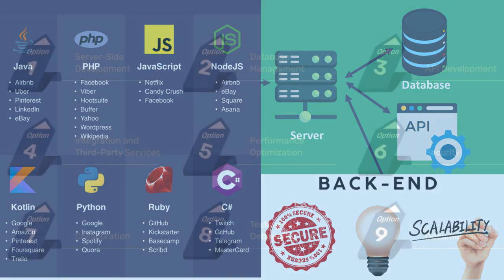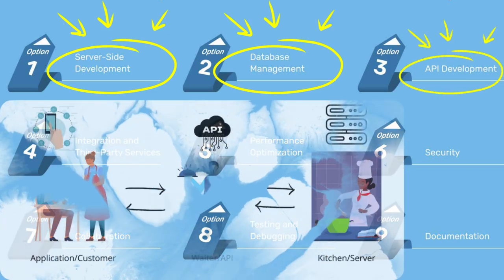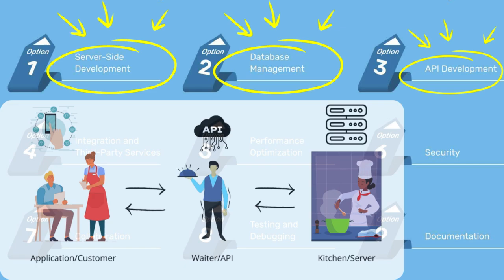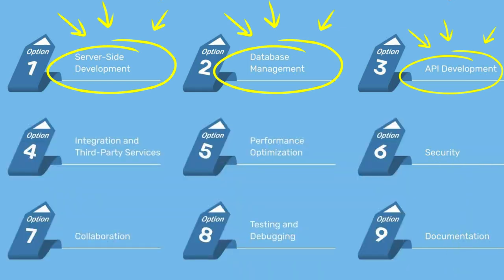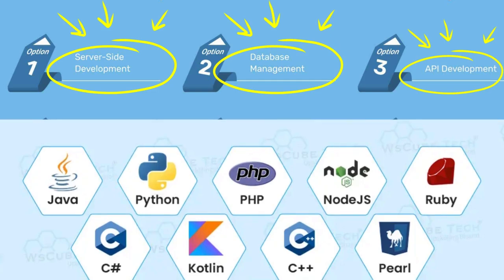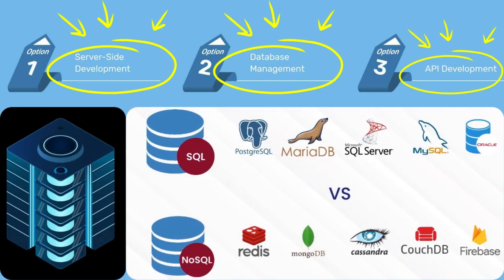What is Backend Development? The Secret Sauce Behind Every Website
**What is Backend Development? The Secret Sauce Behind Every Website & App!**

Ever wondered how websites and apps *really* work behind the scenes? Dive into the fundamentals of backend development with this quick and comprehensive tutorial. We'll demystify the "secret sauce" that powers the internet, covering essential concepts that every aspiring backend developer needs to know.

* ** 1 - Intro:** Your journey into the backend world begins!
* ** 2 - Frontend Explained:** A quick look at what users see.
* ** 3 - Backend Explained:** Unraveling the server-side magic.
* ** 4 - Key Responsibilities:** What does a backend developer actually do?
* ** 5 - Why Backend?** The crucial role of the backbone of the internet.

* **Server-Side Scripting:** How code runs on the server.
* **Databases:** Storing and managing data (e.g., MySQL, PostgreSQL, MongoDB).
* **APIs (Application Programming Interfaces):** How different parts of the web communicate.
* **Popular Languages:** An introduction to Python, JavaScript (Node.js), and PHP in the backend.
* **Frameworks:** Understanding tools like Django, Flask, Express.js, and Laravel.

Learn to build robust and scalable web applications, master database design, and conquer API development. This video is your perfect starting point to understand how backend truly powers the web!

**Empowering IT Professionals & Students Globally**

This channel is dedicated to empowering IT professionals and students, especially African and other minority groups in IT. We provide high-quality tutorials, coding challenges, career advice, and industry insights to help you achieve your tech aspirations. Join our growing community of developers, programmers, and tech enthusiasts!

**Related Topics & Keywords (for broader reach):**

💡 **How does the backend ACTUALLY power the web?** This 3-minute crash course reveals the secret sauce behind servers, APIs, and databases—no fluff, just essentials!

📌 **You’ll Learn:**
✔ What backend does (vs frontend)
✔ Key components: Server-side scripting, databases, APIs
✔ Why Python/JavaScript dominate backend

⏱️ **Timestamps:**
0:00 – Why Backend Matters
0:10 – Frontend vs Backend
0:30 – Backend’s 3 Core Responsibilities
1:00 – Real-World Examples (Instagram, Netflix)
2:15 – How to Start Learning Backend

🚀 **Perfect For:**
• Absolute beginners
• Frontend devs expanding skills
• Career switchers

🔗 **Next Video**: *"Ignite Your Web Development Career"* (Full backend deep dive)